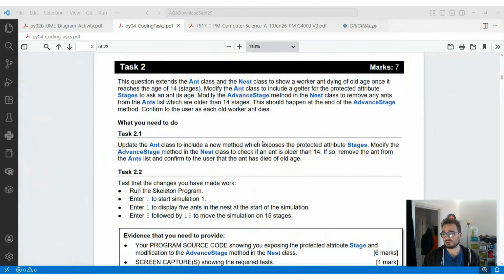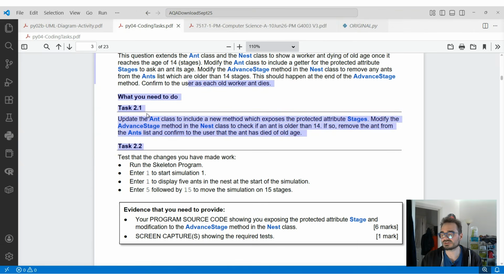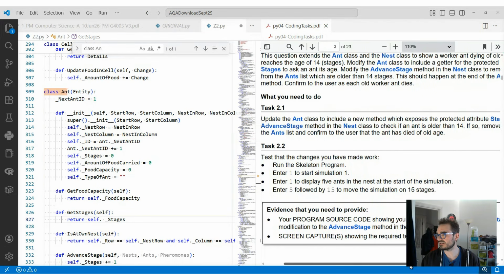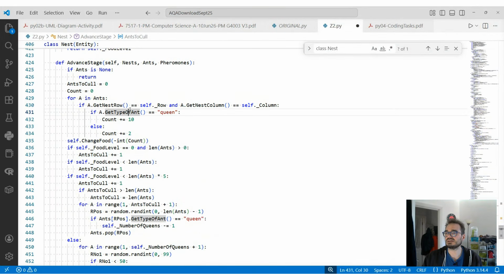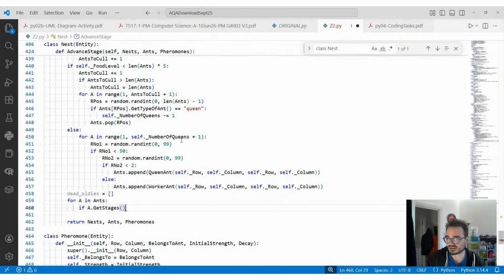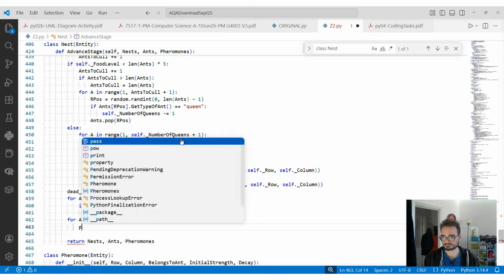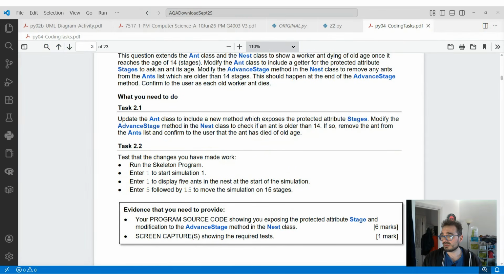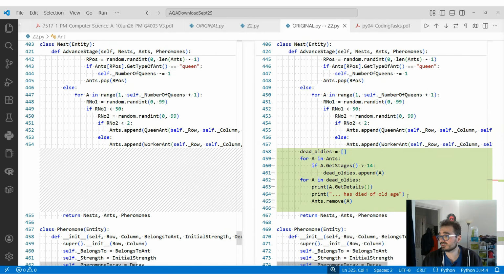Old ants die (ZigZag task 2) Ant Simulator - AQA Computer Science A Level 2026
The anthill solves the pension problem.